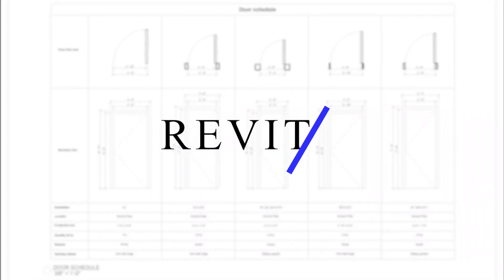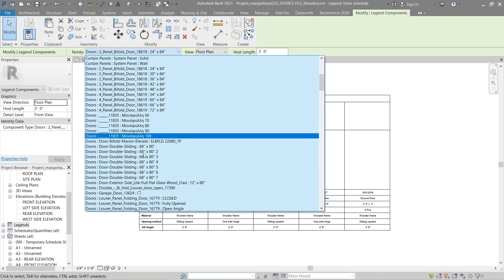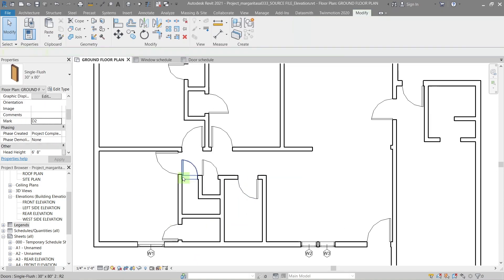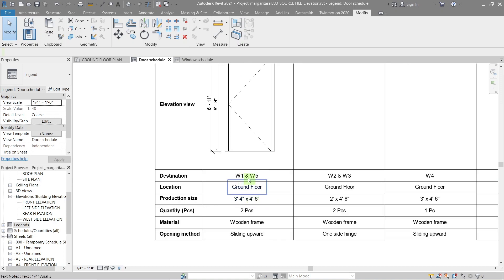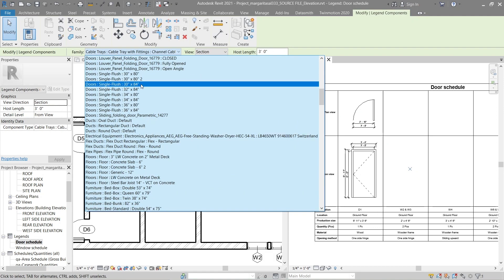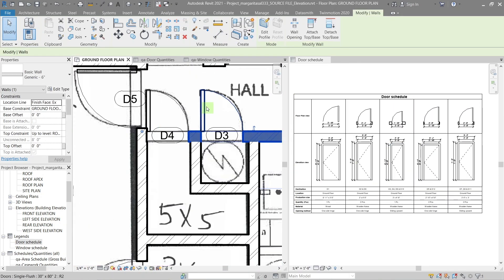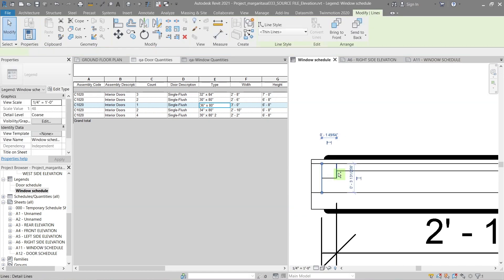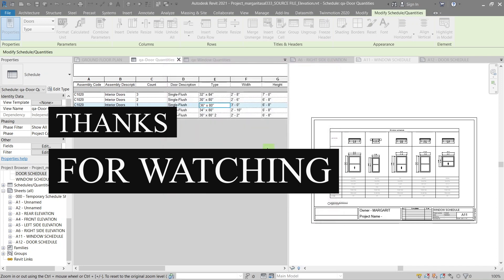Window Schedule in Revit: Legend Creation & Quantity Takeoff (Part 2)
This video covers:

Creating schedules within Revit: Learn how to utilize the built-in tools to generate detailed reports on your windows and doors.
Adding relevant information: Master including key details like type, mark, size, and more in your schedules.
Crafting clear legends: Understand how to create visual representations of your window and door types for easy identification.
Calculating accurate quantities: Discover efficient methods for determining the exact number of windows and doors needed for your project.
Pro tips and best practices: Gain valuable insights to improve your schedule creation process and save time.

Chapters:
0:00 Intro
0:24 Creating new Legend
00:32 Make table
00:46 Editng Legend
01:05 Add a different view
01:52 Editing Tag
02:20  Door Tag orientation
03:00 Add dimention
04:45 Door detail
04:50 Schedule and quantity
05:05 Plot legend and schedule
06:28 Free Template